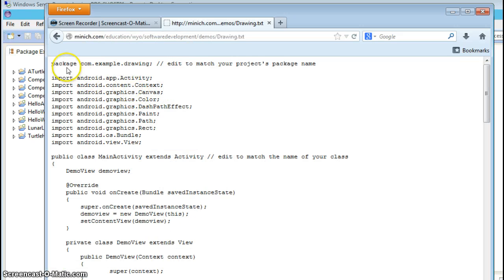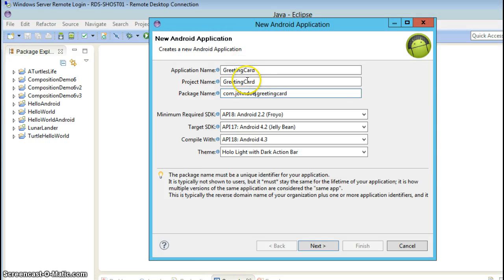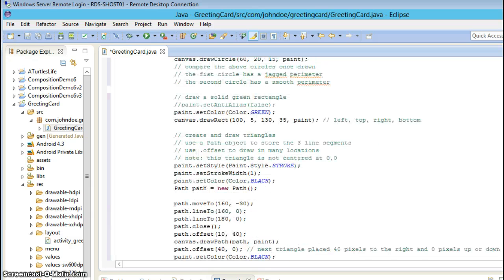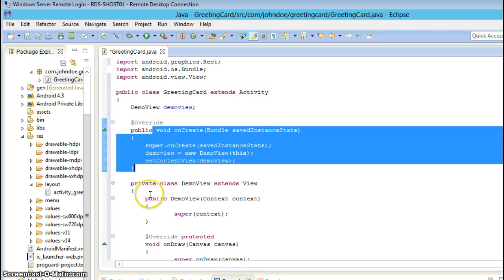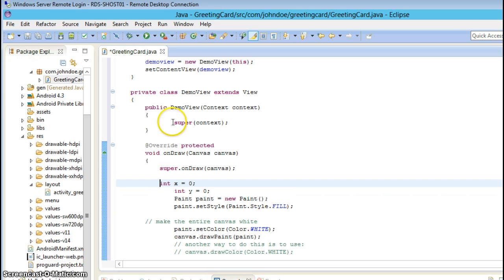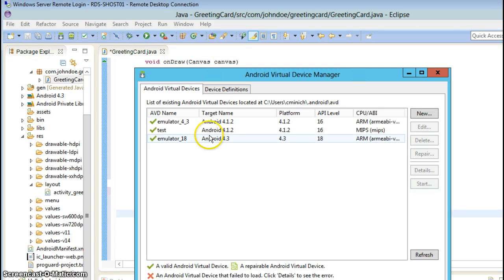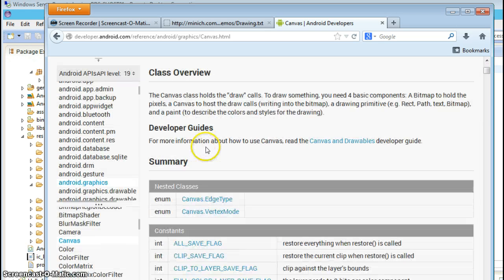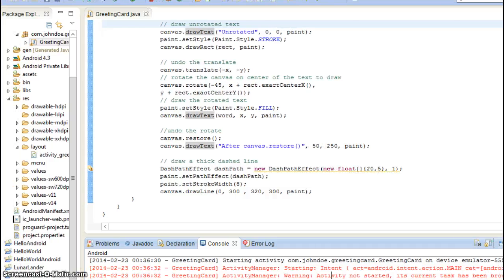Android - GreetingCard Project